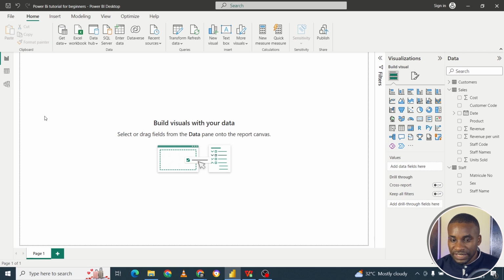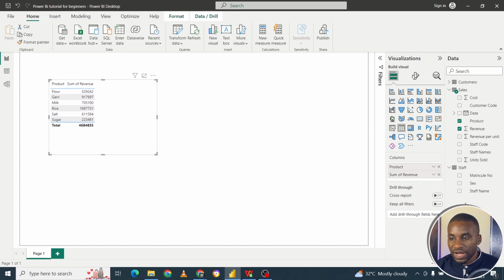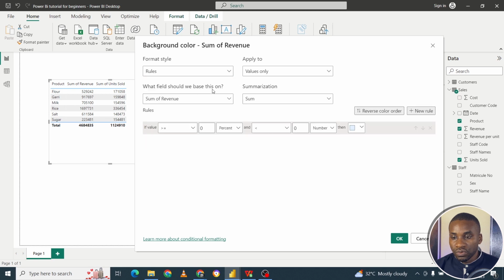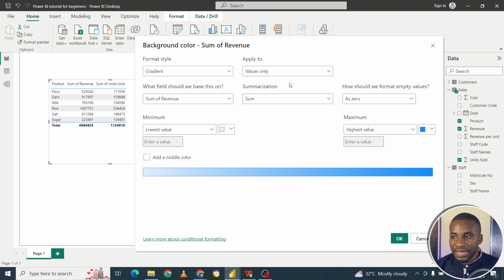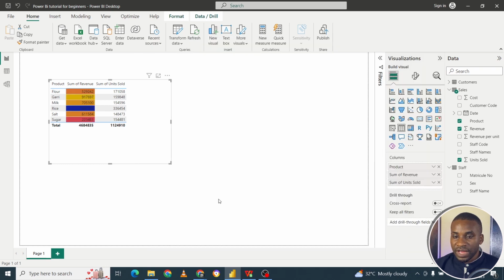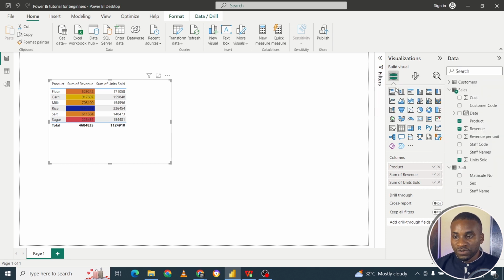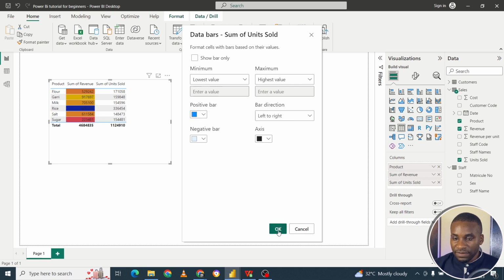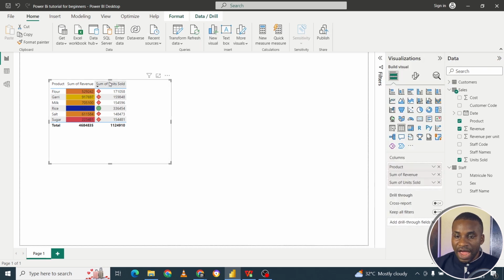Day 55 - 90 days of Analytics : Conditional Formatting